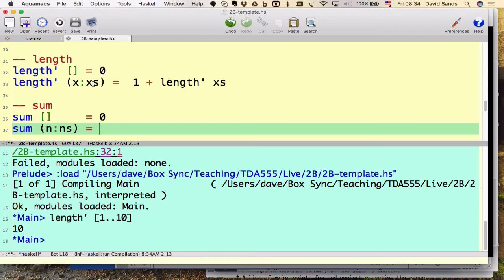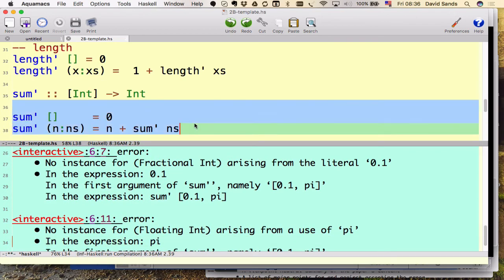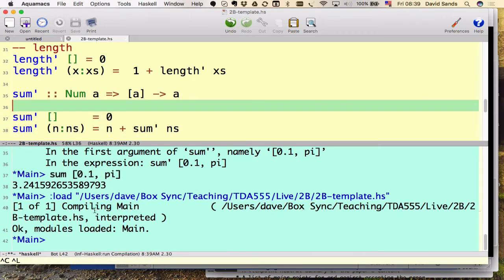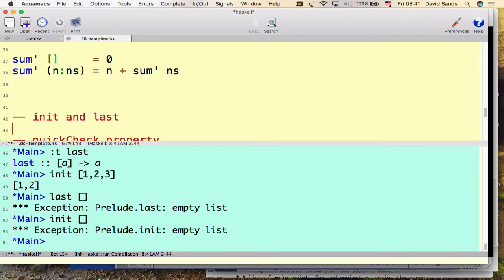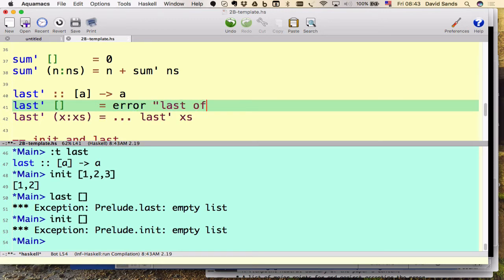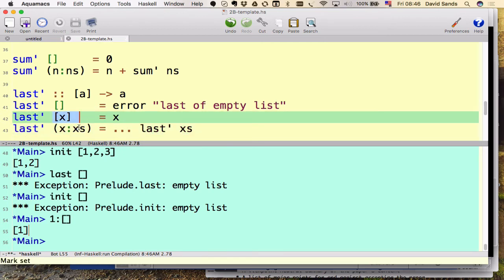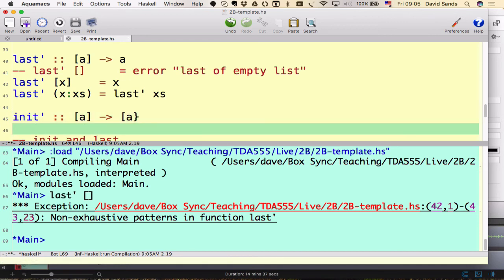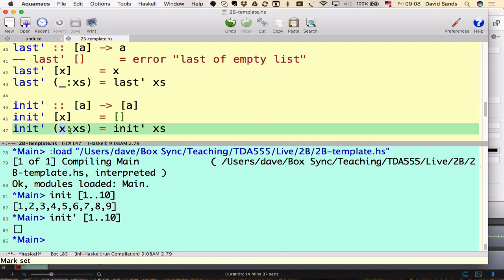Lecture 2B Part 1 (Lists, Polymorphic types, Recursion) 2017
Lists, Polymorphic types, Recursion